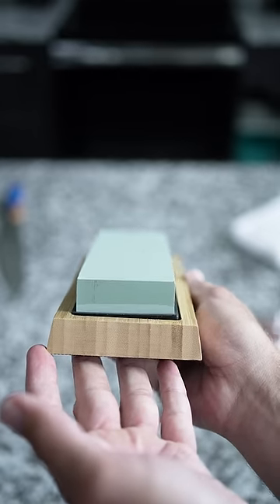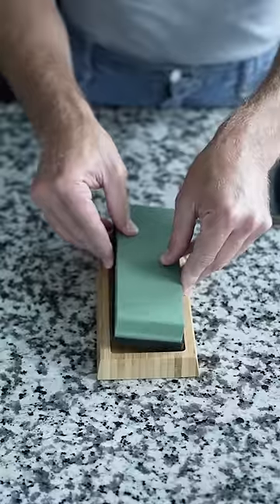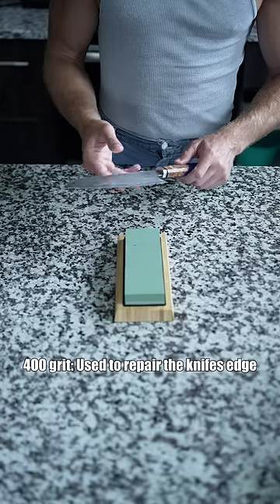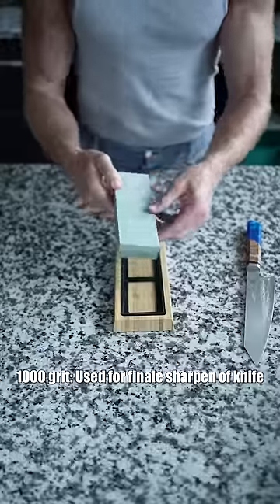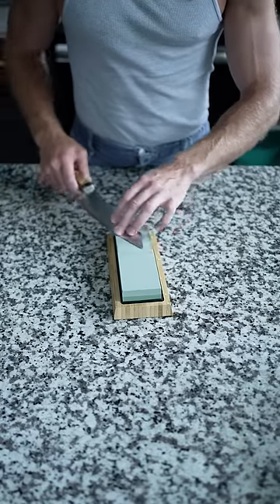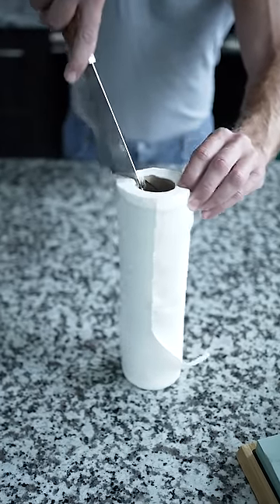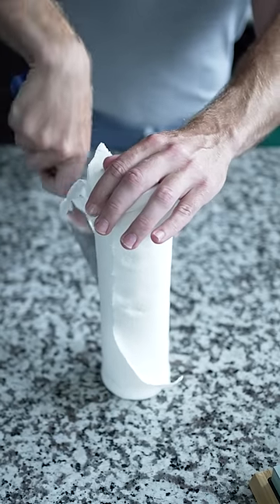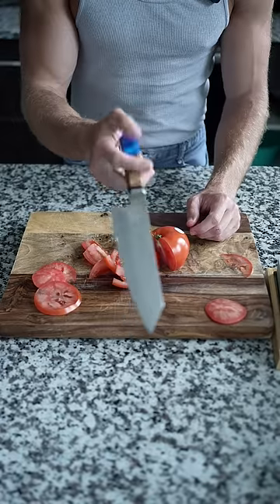The BEST Way To Sharpen A Knife...